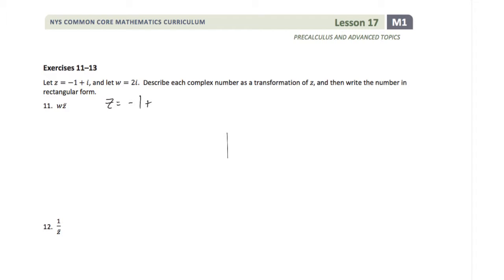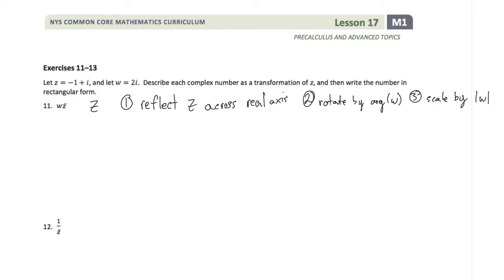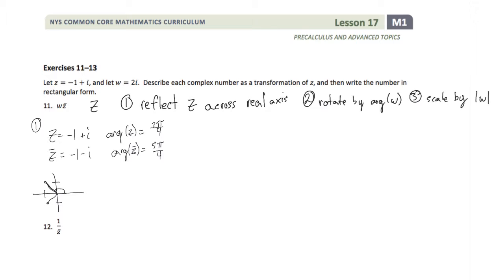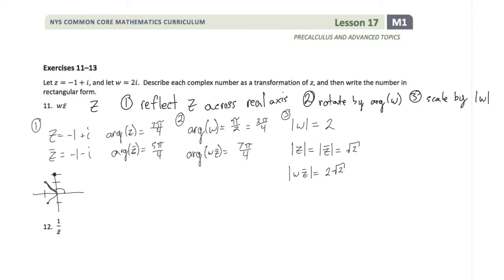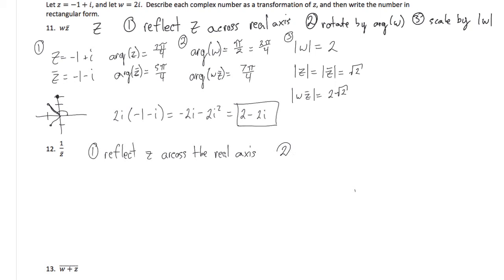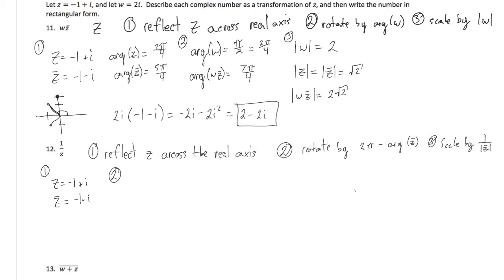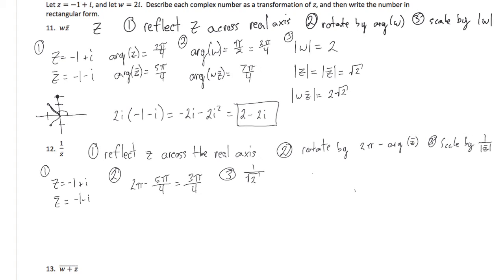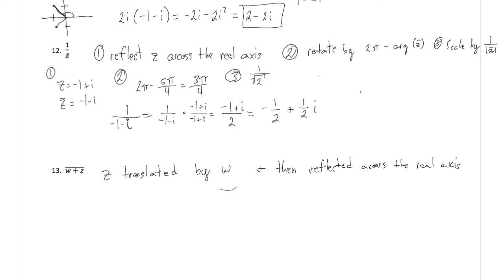GPA: PreCalclus - Module 1 - Lesson 17 - Part 3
Exercises 11-13

This work was done for a personal class at Global Prodigy Academy.
All work problems are from the EngageNY curriculum.